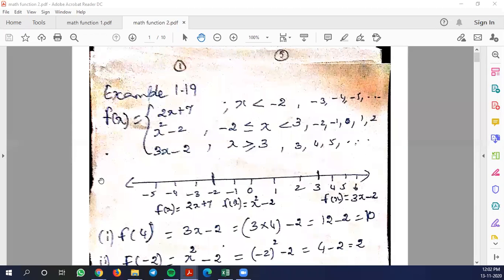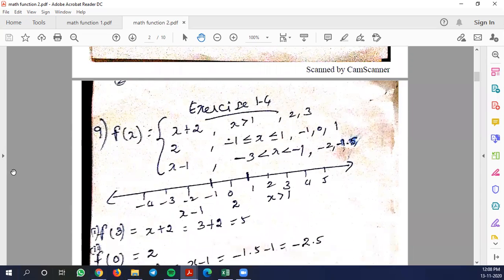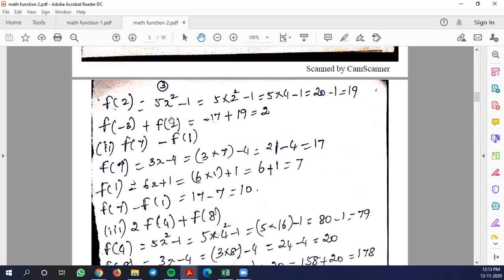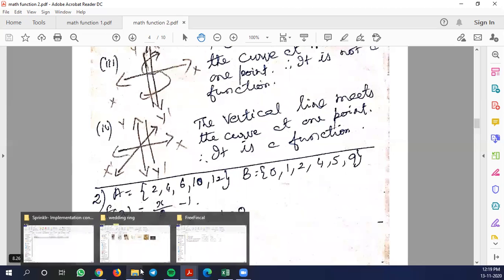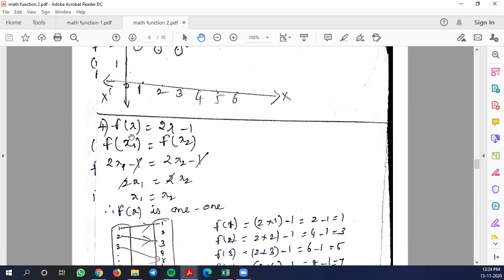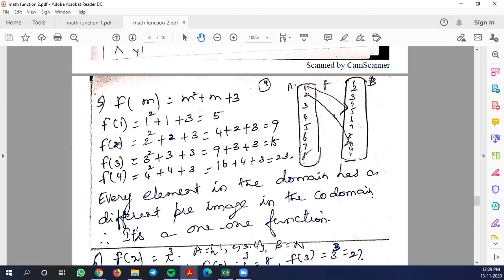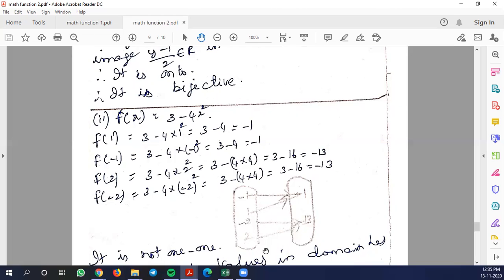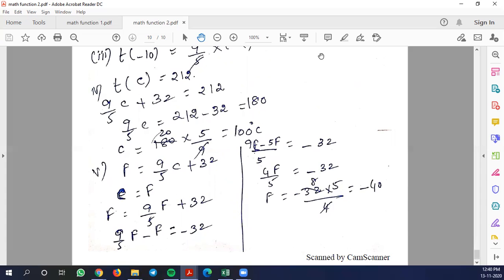Class 10 - Numbers Ex 1.4